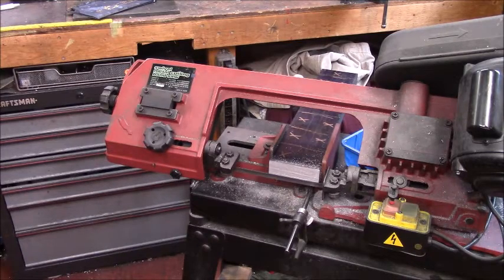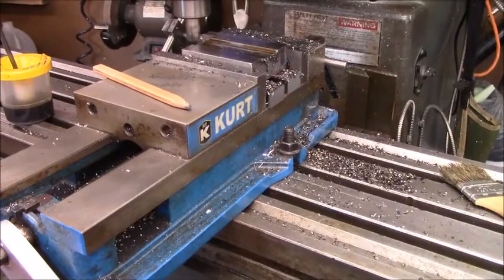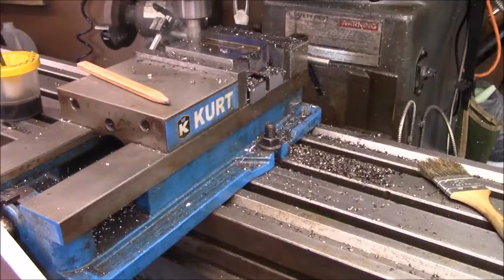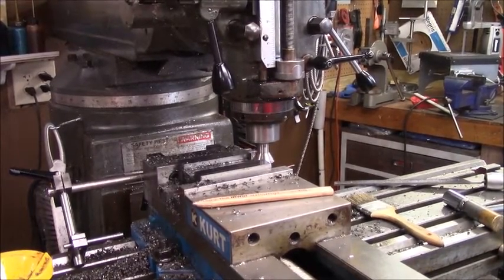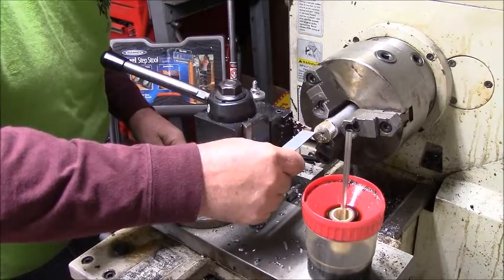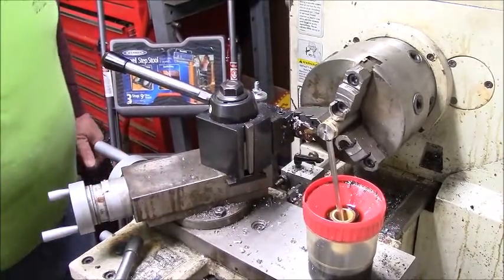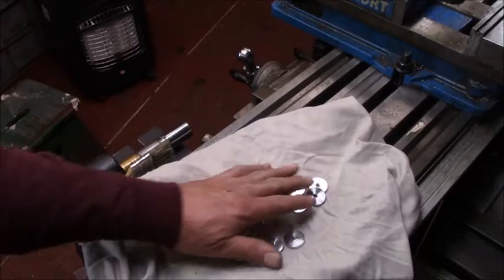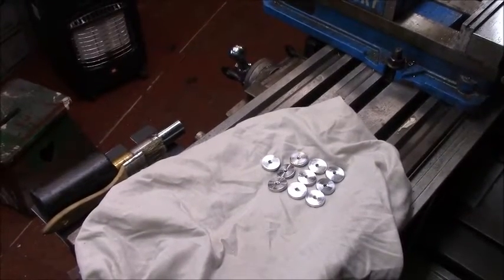Helping a friend, Machining AXA blocks for Michael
Helping a friend, Machining AXA blocks for Michael. In case you haven’t heard Michael Hale is a viewer/subscriber of my channel and Tom @ Hill Top Machine. Michael is getting his Smithy lathe mill combination machine tooled up. We decided to assist him in some shop made AXA tool blocks, in this video we started machining out the blocks, I machined a reference face w/the dovetail so Michael could finish them in his shop. He now has semi-finished tool blocks that will allow him to customize them as he needs them. A little sweat equity and me giving a friend a hand will make some nice custom AXA blocks for him